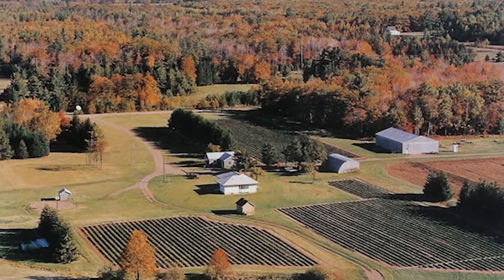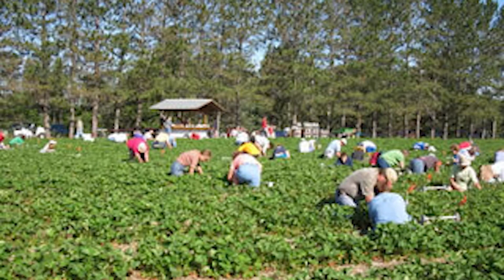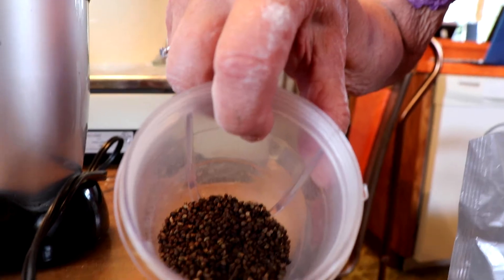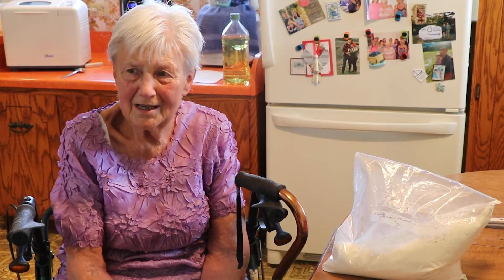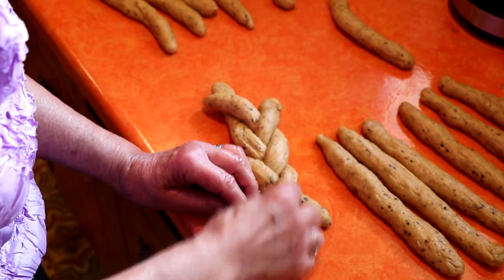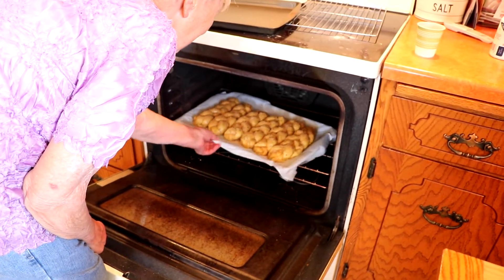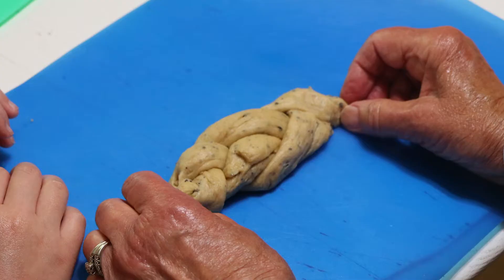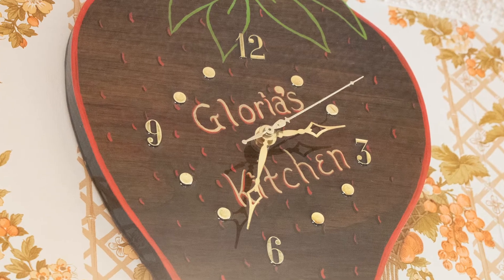Gloria Johnson's Cardamom Bread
Gloria Johnson shares how she makes her cardamom bread recipe, what she likes to call a "Finnish bread with a Swedish touch."

Produced by Mirva Johnson
Filmed August 1, 2017 in Oulu, Wisconsin

Special thanks to:
Gloria Johnson
The Oulu Cultural and Heritage Center